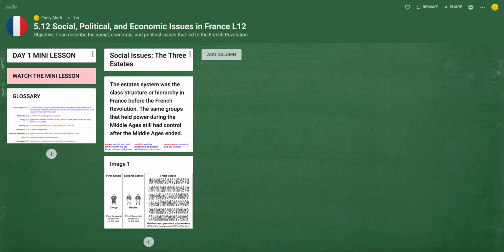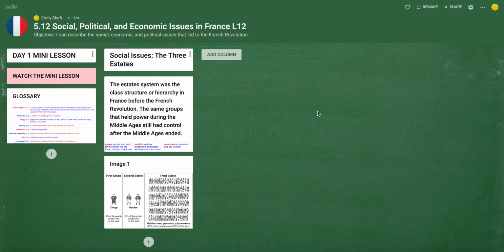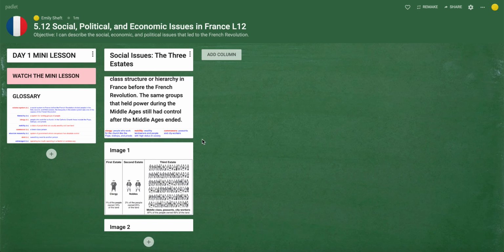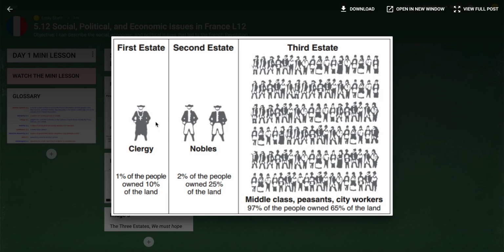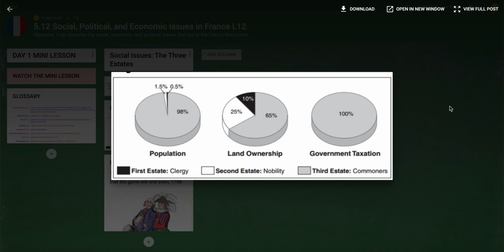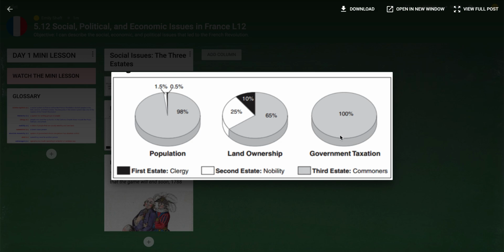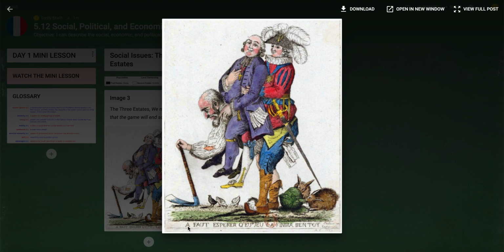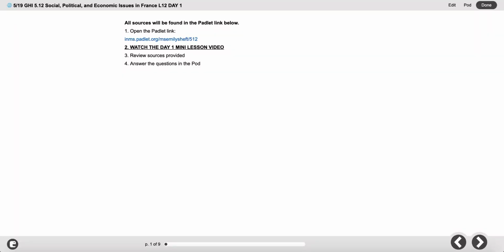5.12 DAY 1 Mini Lesson